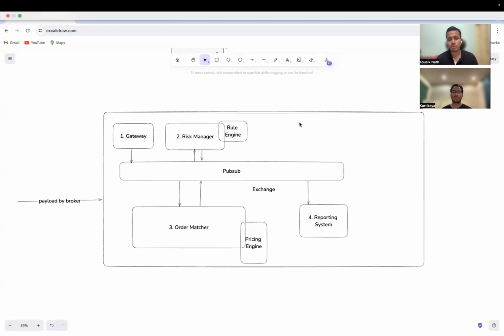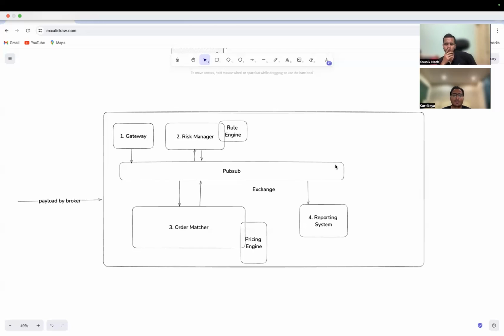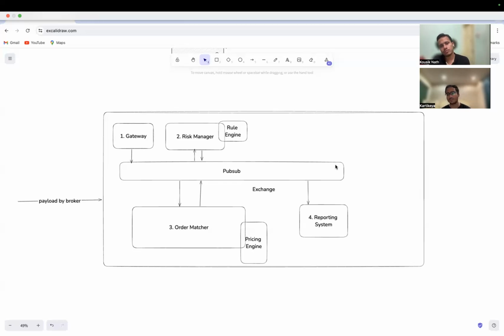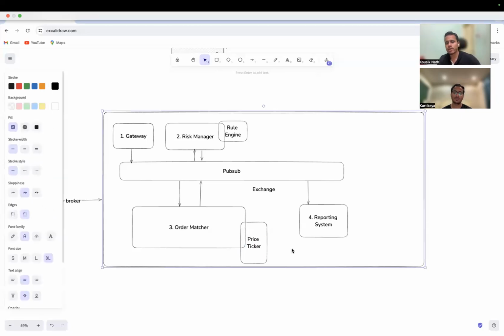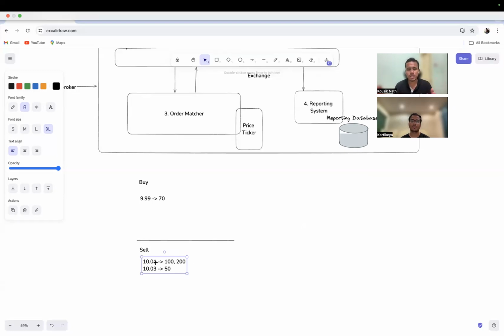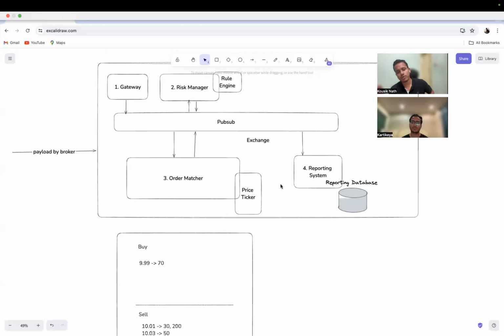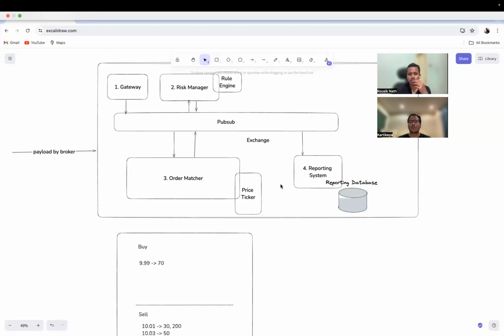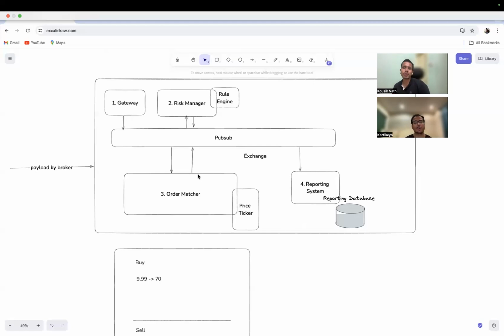Design Stock Exchange System like NYSE, NSE, BSE - Part 2 | System Design In-Depth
This is part 2 of the "Design Stock Exchange System" system design problem.

In this video, we talk about designing a stock exchange system. We solely focus on different aspects on the stock exchange and not stock broker system. We have gone deep in some of the interesting areas as well which make the problem particularly challenging.

You can use this video for system design architecture learning and interview preparation for technical interviews.